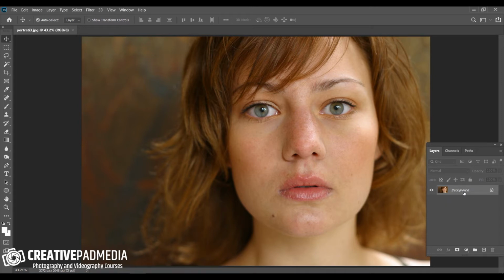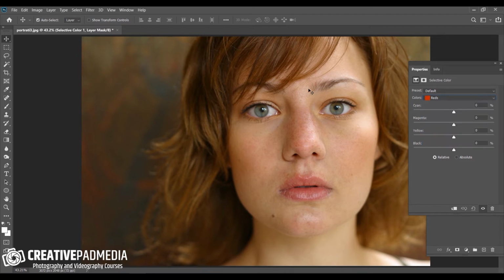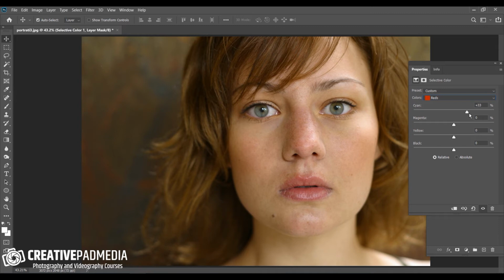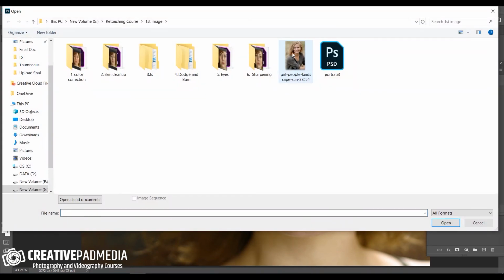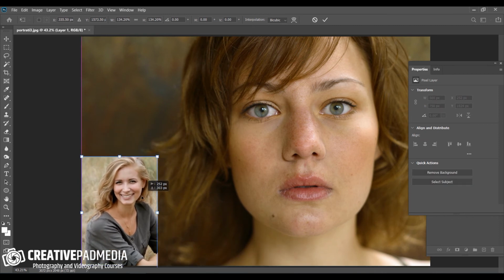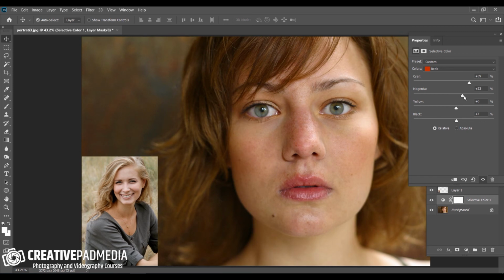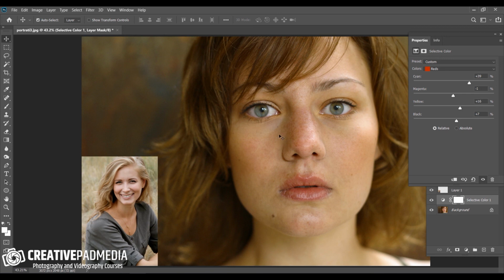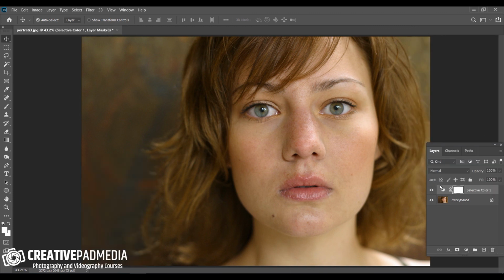4. Color Correction (2nd method) - Portrait Retouching Using Photoshop Course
This video is a part of our Portrait Retouching Using Photoshop Course

In this video we'll be learning about the second way to color correct our photos. This method is easier than what we learned in the last video.